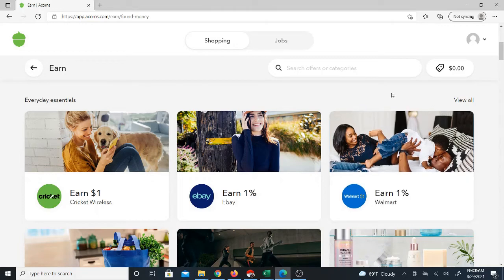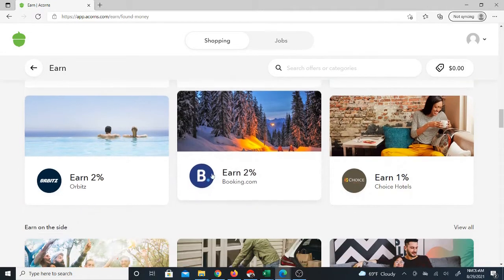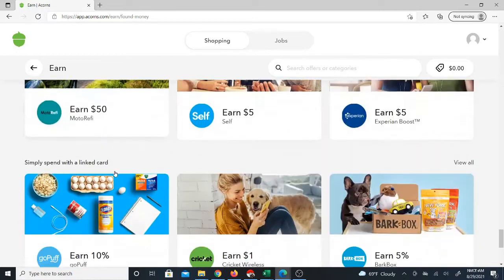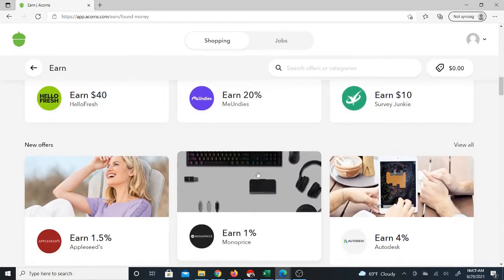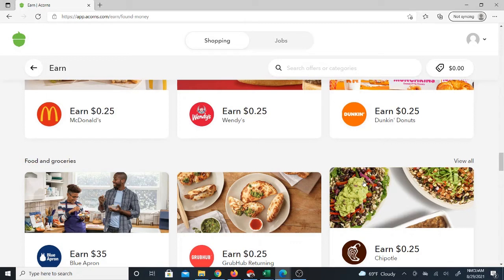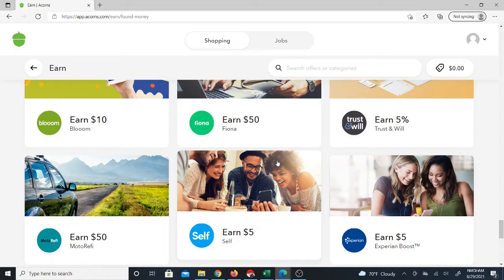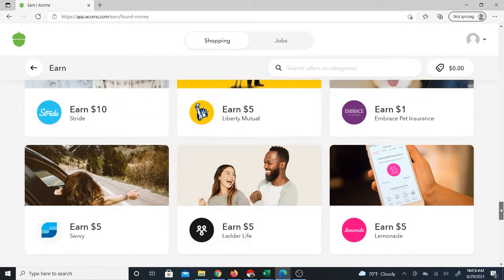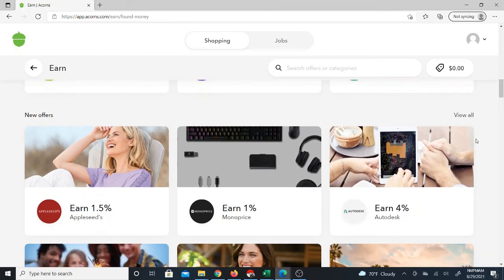Earn Money Automatically when you Spend at Stores, Restaurants, Gas Stations and much more!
My main purpose is to create and share Excel tools for sellers but I also have to tell you about ways to earn on expenses because in your business and personal life you spend a lot of money regularly. So why not earn some of that money back automatically. Well this app allows you to do just that without even thinking about it. You earn money both online or in person at stores, restaurants, gas stations, shipping services, tax software and much more.

Use the link below to check it out and if you sign up you'll get a $5 bonus.